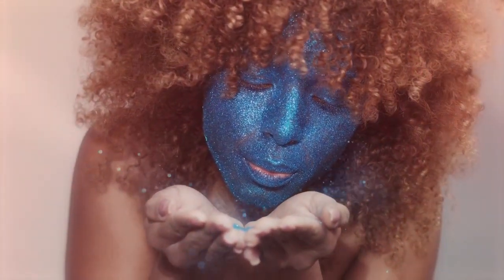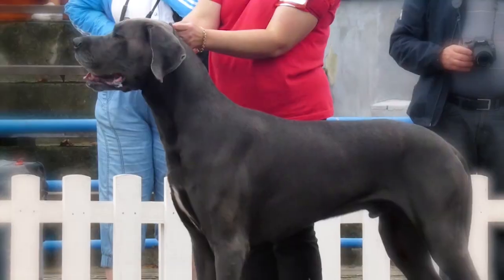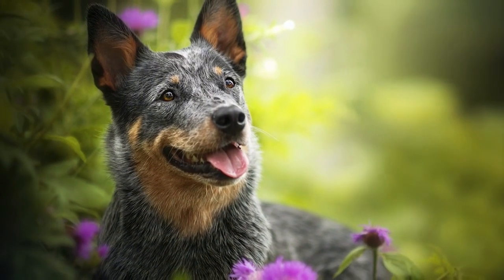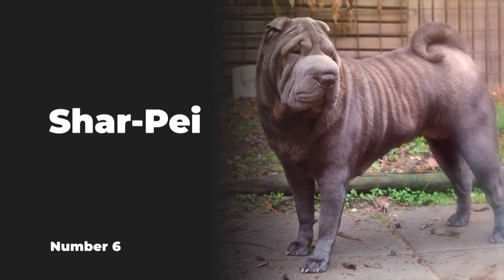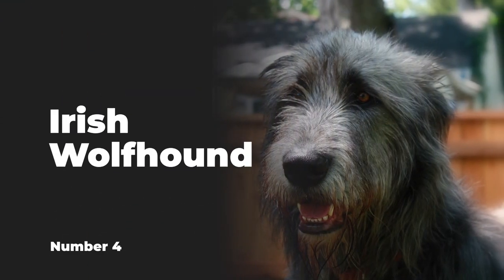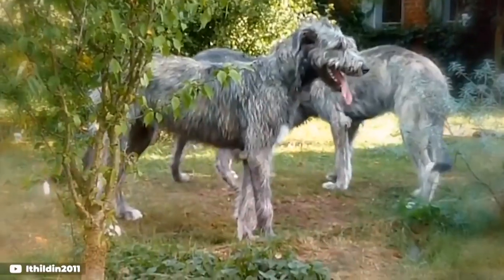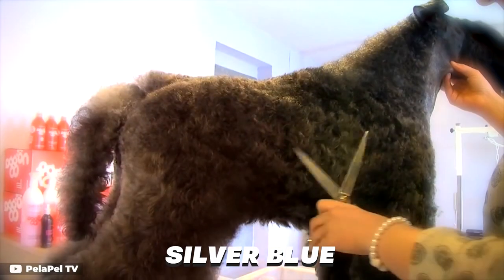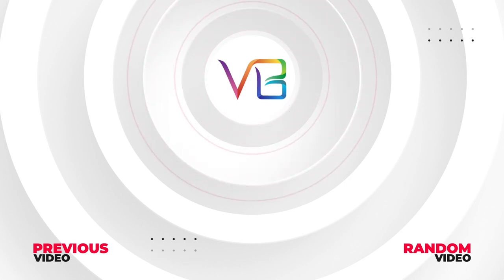Top 10 Blue Dog Breeds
Being blue in the face isn’t always a bad thing –
especially if you’re a dog from one of the many breeds that boasts a beautiful blue coat!
It’s not really a “blue” tint that’s comparable to navy or sky blue,
but it’s most certainly a cooler color that makes this hue stand out from typical gray and black coats.
In this video we have listed the 10 most common blue-coated breeds.